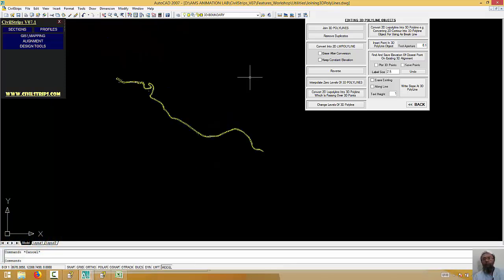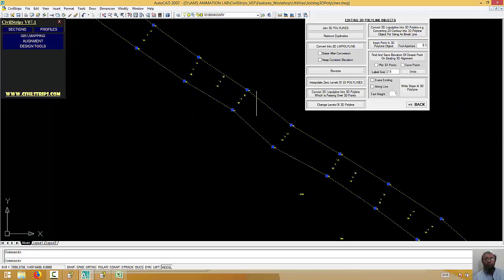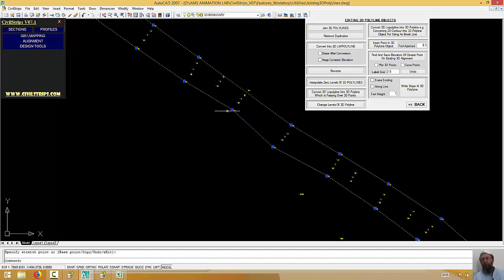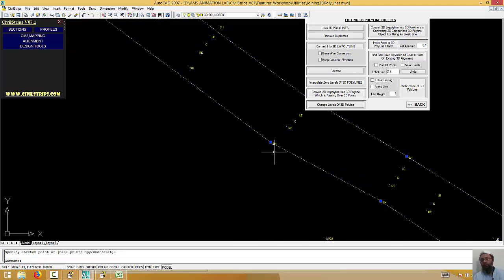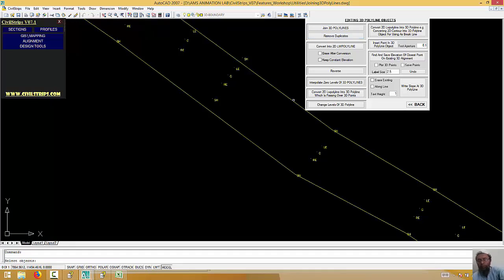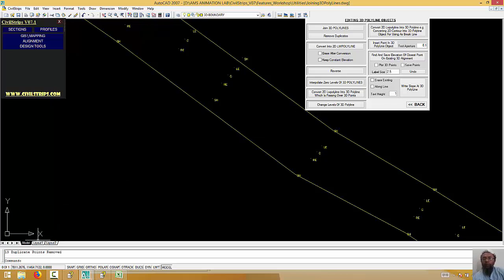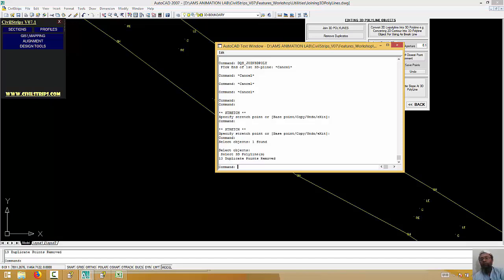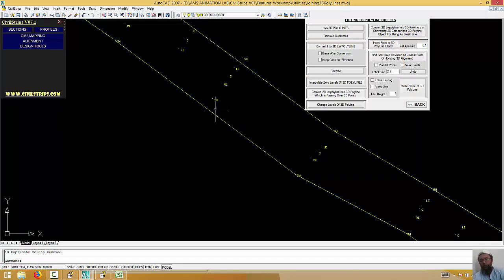11_19_17 Removing Duplicate Vertices From 3D Polyline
CivilStrips is light weight user friendly civil engineering application which is divided in 5 modules i.e. mapping, sections, profiles, alignments and design tools.
CivilStrips can be effectively used
• For geometric design of structures which are present like bands or strips e.g. Roads, Canals, Drains, Pipelines, Railway lines, and Airports etc.
• For preparation of cross sections and estimation of various quantities.
• For verification of various quantities in order to reduce corruption.
• For Mega civil engineering projects in which huge imagery from satellite and drones are used.

More about CivilStrips

Thanks
GeoBIMSys
CivilStrips Application Engineer
Muhammad Suhail
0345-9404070